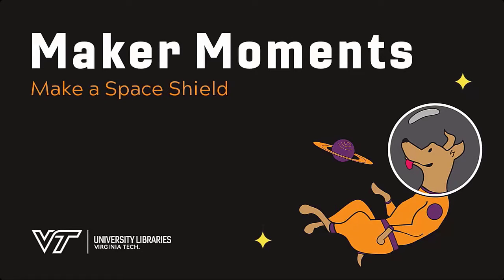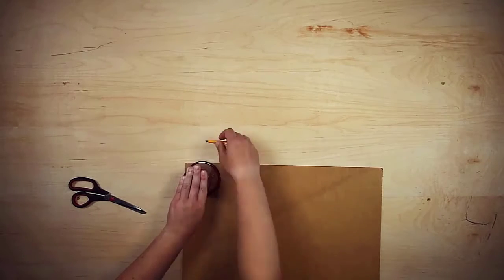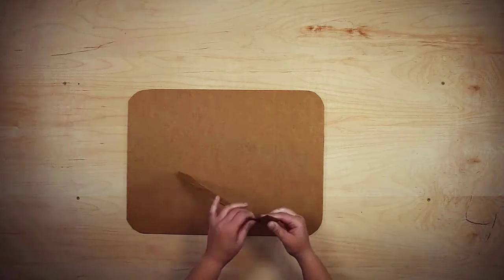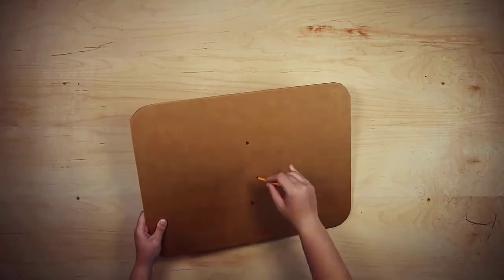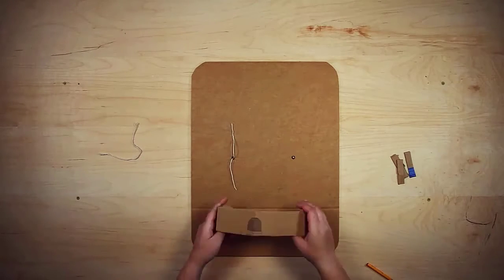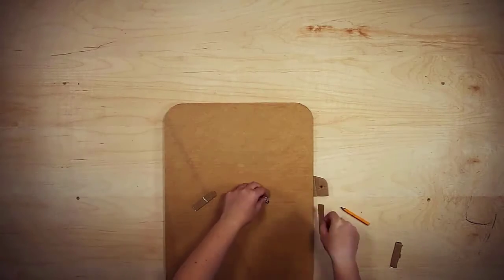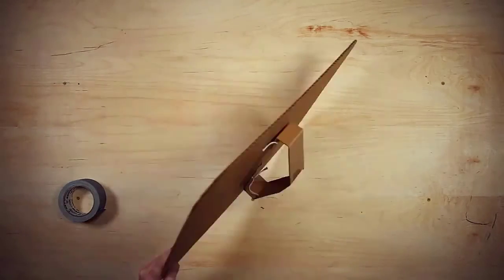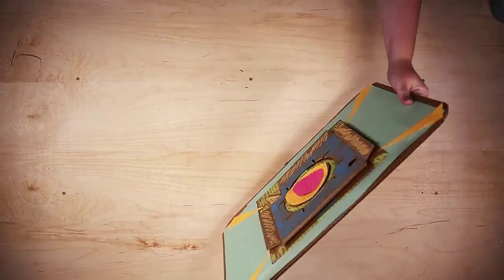Make a Space Shield | Maker Challenge Week 2021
Learn to make a cardboard shield. Released for Maker Challenge Week 2021.